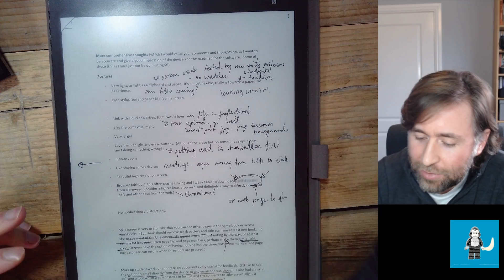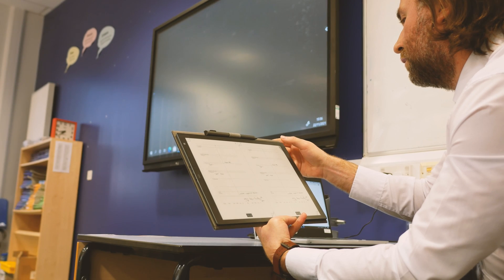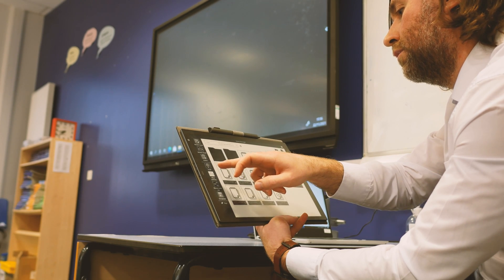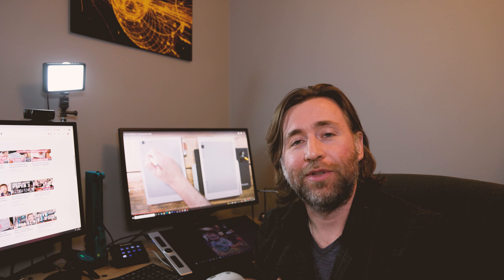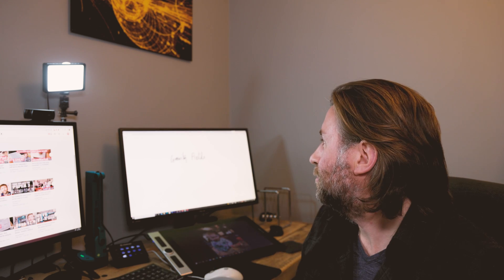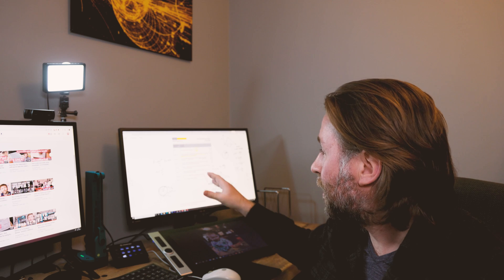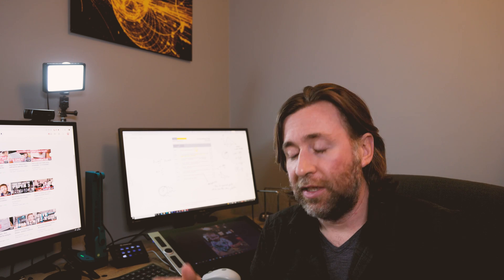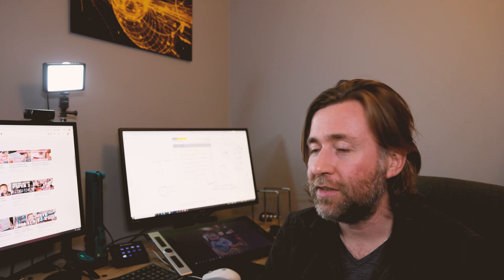QuirkLogic Papyr - Problems solved!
The Quirklogic Papyr is much improved.  And now it really is the ideal tablet for education.  If you are looking for a 13 inch, A4 sized e-ink tablet.  This is a great option.

Watch to find out more about what it can do.

I had two problems with this device but logic have gone ahead and solved them in there is the place updates
The first was battery life and S was presenting well also the public links as well
When sending this device they were looking for my feedback on using it in education and I loved it
But there were a few things they're just made it a bit too frustrating and and then I was still looking for the perfect paper notebook

So the battery life only lasting a day and that was because it was constantly trying to upload constantly updating the online copies of any document you using and so that meant that I had to charge it every single day waiting for the device
Introduced automatic sleep offline documents which actually feed two birds with one stone because now you don't need to be connected to the internet to actually access your own documents

There was always the option just leave them on the device rather than on your account but now you can have your own offline documents and choose when to sync them
The paper actually did pretty well moving between the different Wi-Fi zones in my school classroom
But now I can choose when to have the Wi-Fi on to present to my class and use the collaboration and when I need to leave it off to to preserve the battery

And that leads me to the second issue that I had which was using this for presentation was a little bit frustrated in that you could only use this kind of small area of the screen because there was no landscape mode there was no presentation mode and that was a bit how should I say clunky
Now they've introduced landscape mode on the device and problem presentation mode in the web app.

Ok, so that's really good, it looks fantastic on the web app now, and it's really chill presenting on this device, given that it is so light and easy to carry around.  And you can be showing one part, whilst working up another.  It's really good.

What is more they've also added a drag and drop PDF mode to the web app, so it's really easy to add pages to your quirklogic file just the same as the PDF work sheet you are using.  This is fantastic.  Great job Quirklogic.

So what is great is giving a feedback and seeing it acted upon it's really good to be a part of that process and listening this is the one device which is actually working towards being a great device specifically for education
Which brings me to my final point wishes it's difficult thing when you have a class or many classes full of kids too difficult thing to create accounts for them on so I asked them to create a link which I asked if they could create a public link whereby somebody could get access to your document to collaborate without having to be signed in to an account without you having to describe access to the email just long especially if you could do that for 30 kids in
Now you can dispose one link every kids with that link a person can get access to your document to collaborate move around the document in their own time I'm they can add note s and a tail top of the document and they don't need to view through screen sharing in Ms teams soon
The future is really bright for this one I'm really looking forward to what to do next